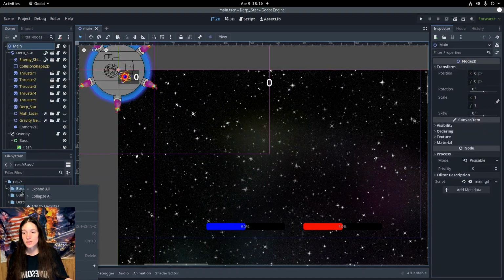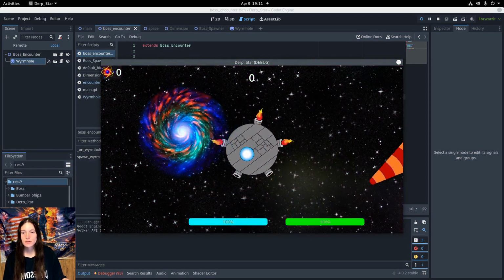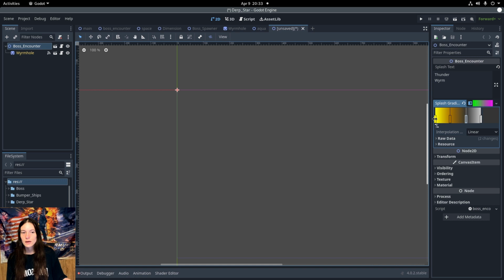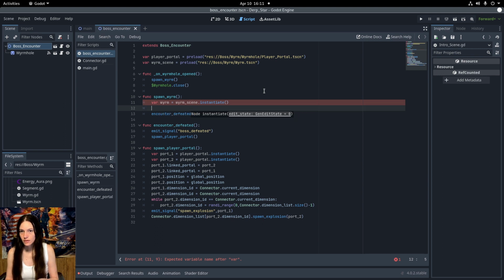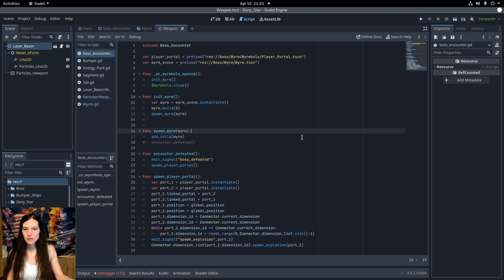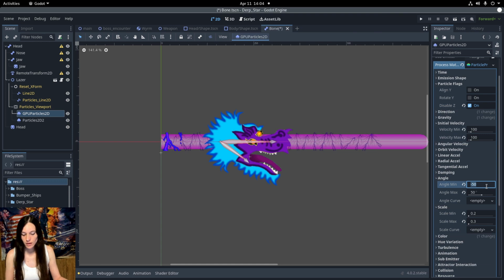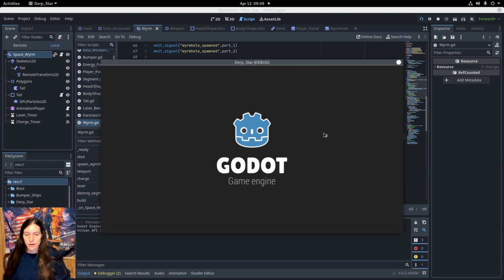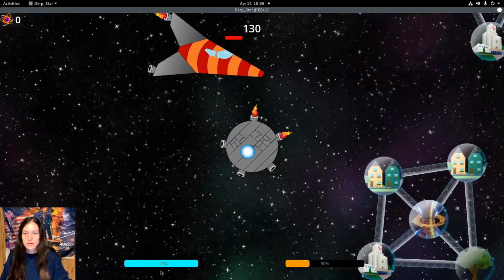Can of Wyrms - Updating to Godot 4 - Derp Star 61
xmr:
87zsCgyUrgcYk1hagW74hX1dKaS58Pf4ZVtKLyNh2bzWZN3rLpxLcNhgotYQcKCqPAiFdpuiGgTf9QSAr3b2VzymNLsCqk2

00:00 intro
00:22 base wyrm scene
02:00 add to boss list
02:51 initial wyrmhole
05:14 close wyrmhole
06:58 player portal
09:33 aqua variant
11:00 thunder variant
12:30 randomize portal dimension
16:01 refactor space wyrm
21:40 fix wyrm splitting
24:10 laser direction
27:51 lightning particles
31:49 fix wyrmholes
34:16 charge attack
36:54 encounter defeated